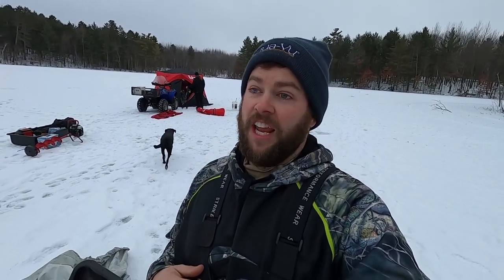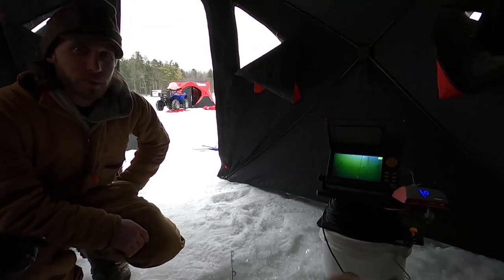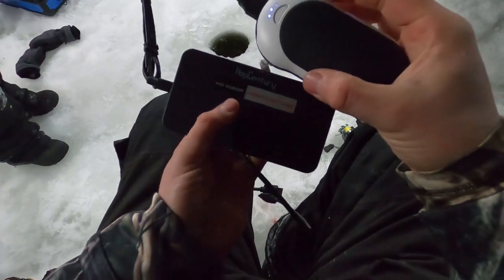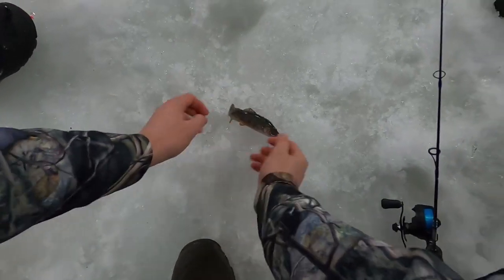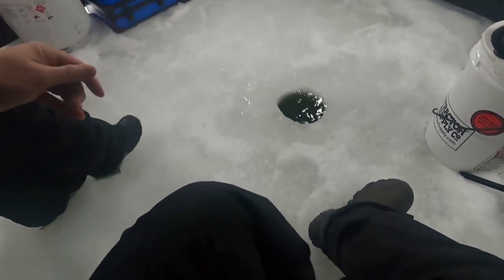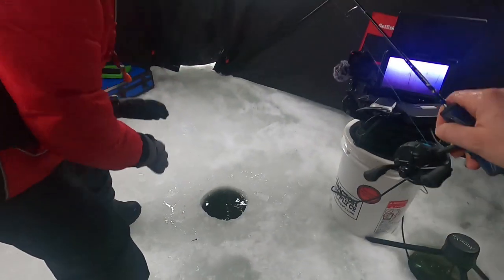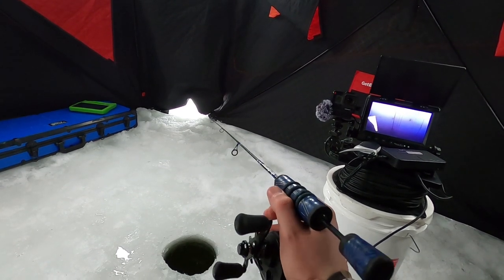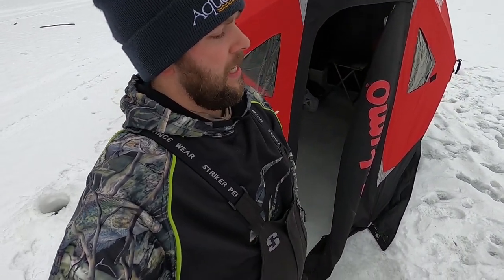Micro TROUT ICE FISHING!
On Today's episode of Wisconsin Fisherman we try to catch some Jumbo Brook Trout! These fish are stocked yearly and some fish are over 19" when stocked making for a fun fighting fish and a tasty dinner, If we would have kept some. Nico kept me lots of company in the shack and he is quite the fisherman! I Really Hope you Enjoyed

Ice Shack

manual tri pod

OCOOPA Rechargeable Hand Warmers

Jig Rods: Mad Duck Ice Rods & Langer Rods

Main Camera

Camera Light